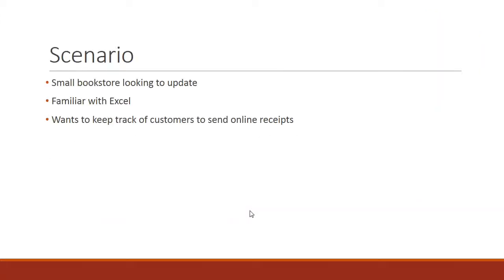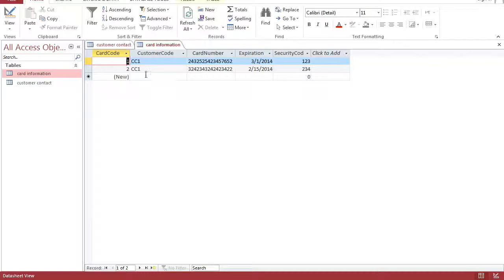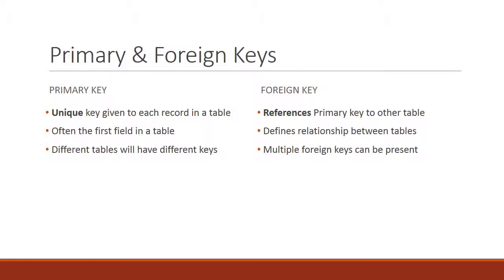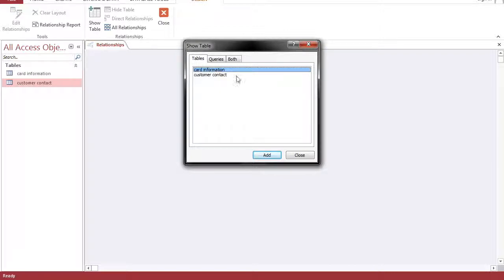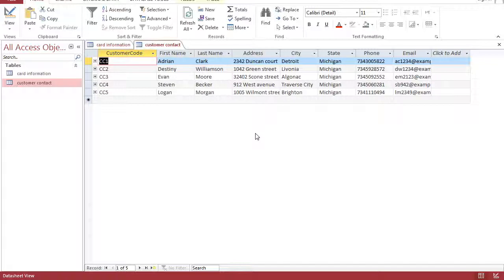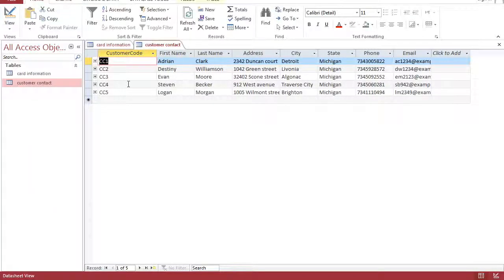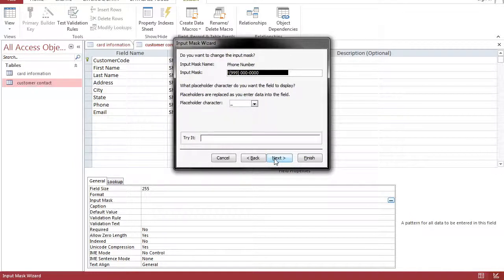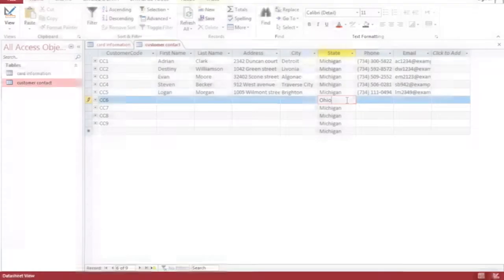Access your Access: Introduction to Microsoft Access 2013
Learn some basic functions and abilities of Microsoft Access, a very user-friendly database program. This program will introduce the viewer to creating a relationship between two tables, creating an input mask, and entering default field values. The concept of primary and foreign keys are also introduced.

This tutorial was created as a project for a graduate class for my Information Science M.L.I.S. at Wayne State University.

The transcript for this video can be found as a Google Doc